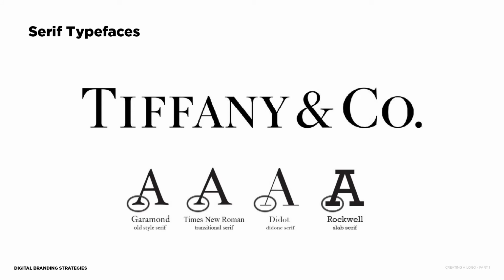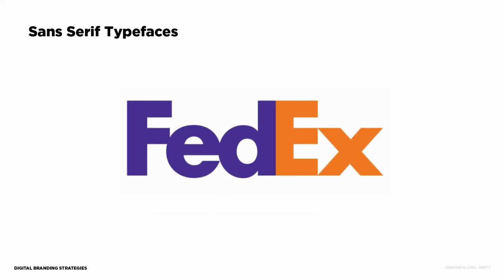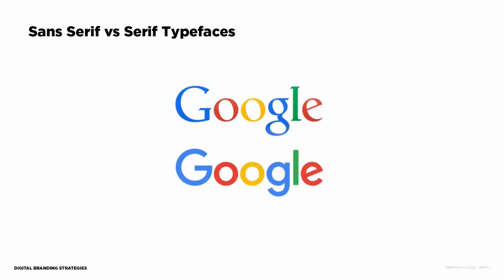MMDD254 05 Creating a Logo Part I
What are the different typefaces for a logo, and how to start creating a logo using your brand adjectives.